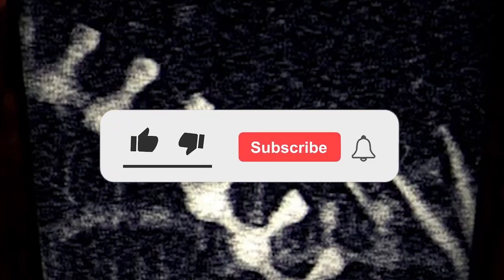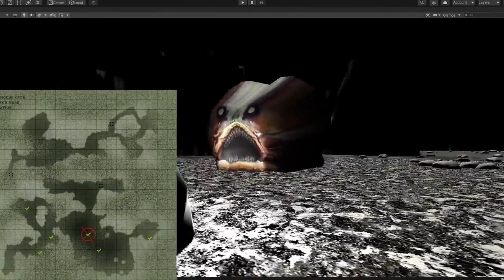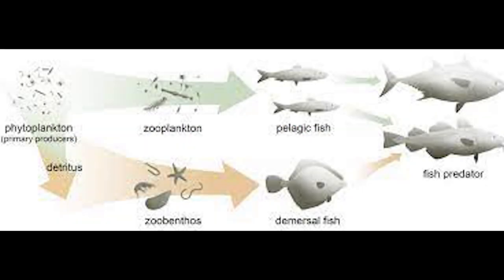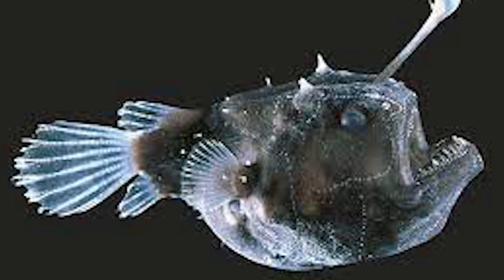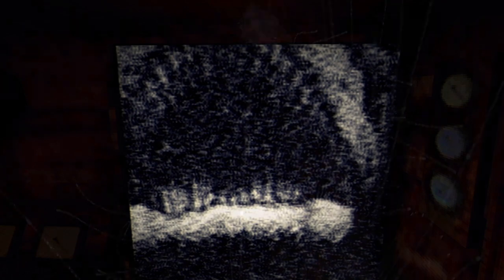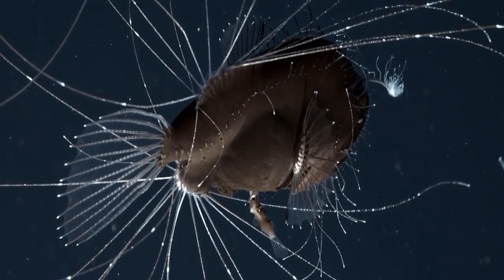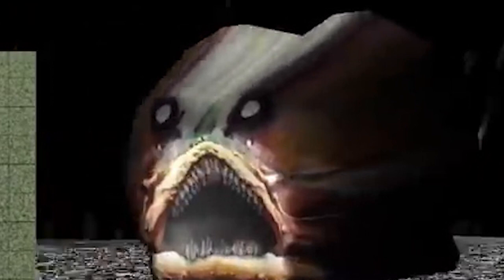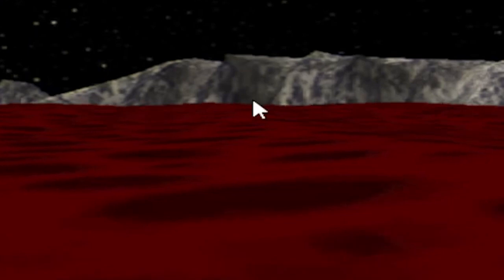Iron Lung Monster Explained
THE STORY
Decades ago, every known star and habitable planet mysteriously vanished, along with whatever and whoever happened to be on them, leaving behind an empty universe of asteroids and lifeless moons where the only remnants of humanity are those who were on space stations or starships at the time. With supplies gradually dwindling and infrastructure falling into disrepair, the survivors have spent the subsequent years frantically searching for any trace of remaining natural resources. Up until now they have been unsuccessful...
Then, a mysterious anomaly known as a Blood Ocean (which is exactly what it sounds like) was discovered on an otherwise barren moon. It's not the first Blood Ocean found since the vanishing, but initial scans show a collection of potentially useful anomalous locations in a deep undersea (under blood?) trench that requires further investigation.

And you're the unlucky sap who gets to investigate, in an aging submarine cobbled together from rusty space station parts.

Find your way to the marked locations, photograph whatever you find there, and try to finish before the sub collapses around you... or you're discovered by whatever lurks in the blood...

THE GAMEPLAY
Set entirely within a claustrophobic one-man submarine nicknamed the "Iron Lung," you must blindly navigate an ocean of blood to take photographs of key locations, and hope whatever lives below doesn't find you.
There is only a single porthole on the sub, and it needs to be closed due to depth pressure, so you have to navigate purely via an incomplete map, proximity sensors, sound, and a primitive external camera that can be used to take the pictures you need to complete your mission, or to get a grainy low resolution visual of what's happening outside.

Success will require resourcefulness and patience.